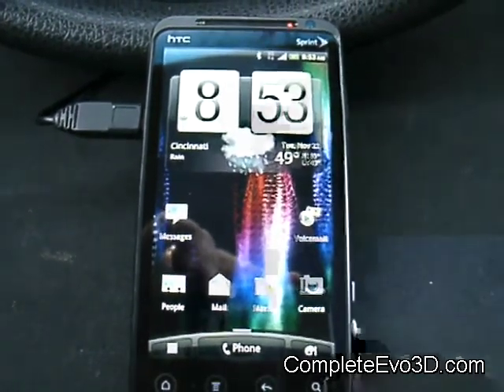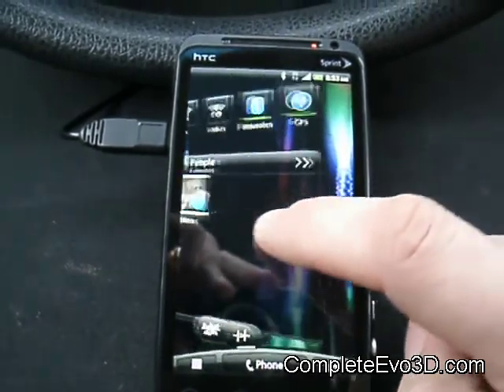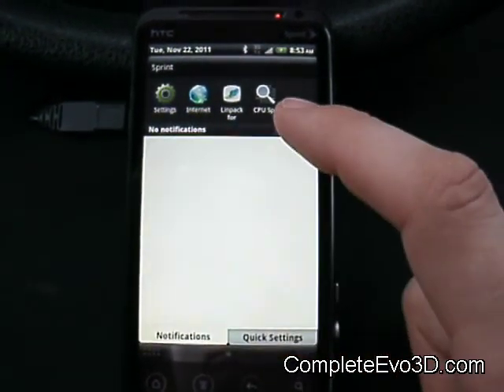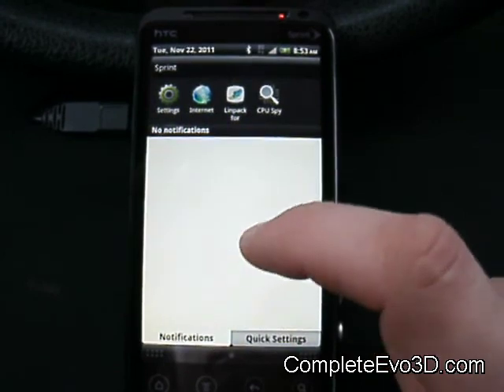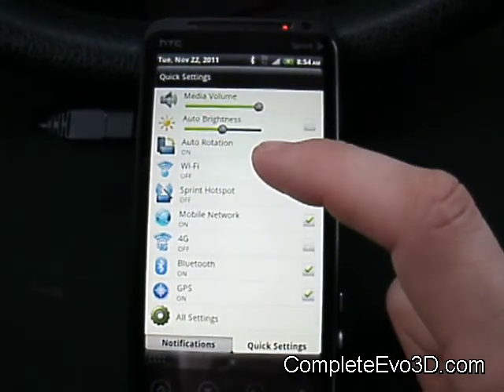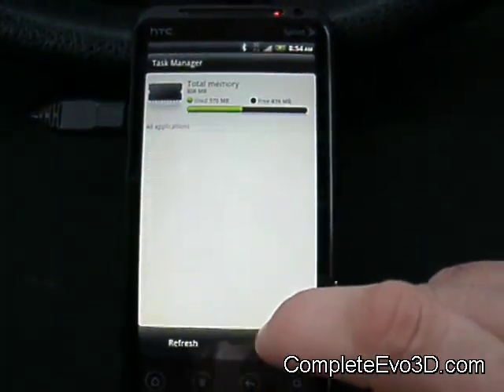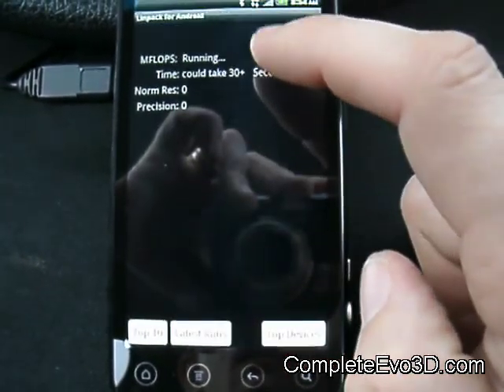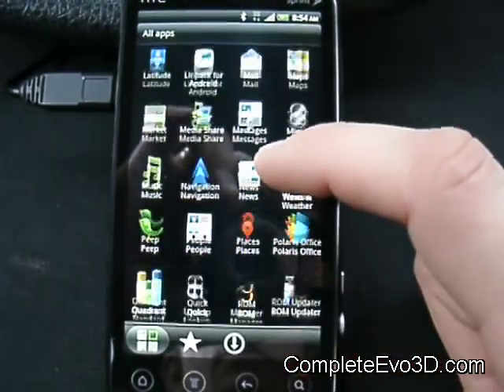CleanROM 2.9 ROM for Evo 3D!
CleanROM 2.9 ROM for htc evo 3D reviewed by ssdave.

Change log
 Added to SD Card: Sprint TV 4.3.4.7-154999 (WiFi Capable!) Added to SD Card: Sprint Zone 2.5.11 (For those that need *2 calling) Changed: Cleaner Looking Battery Changed: HTC Amaze Camera Updated: Market 3.3.21 Updated: WiFi Tether 3.1 Pre 102 Updated: ES File Explorer 1.6.0.8 Updated: Gogle Maps 5.12.0 Updated: You Tube 2.3.4 Updated: Adobe Flash 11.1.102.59 Updated: Superuser 3.0.7 Updated: Ad blocking Host file Removed: TV Out - Bought a cable and it didint work! Removed: Calibrate - Couldnt stand to see the icon in the app drawer!